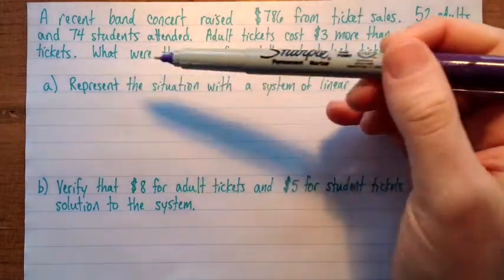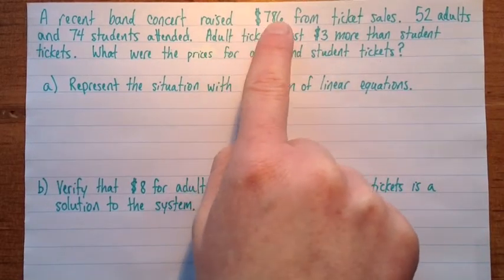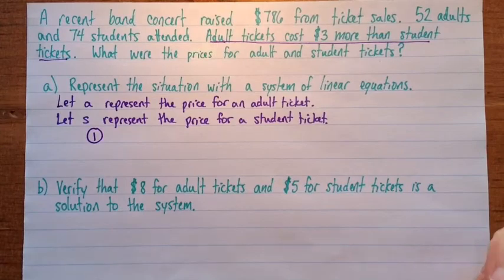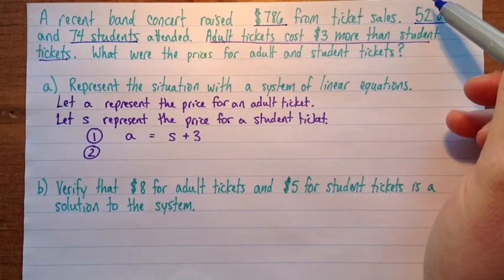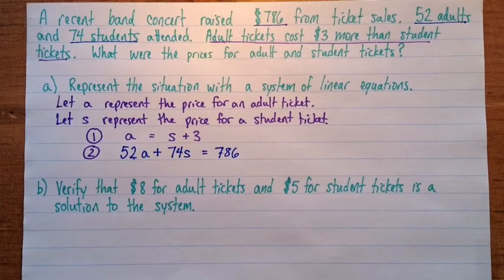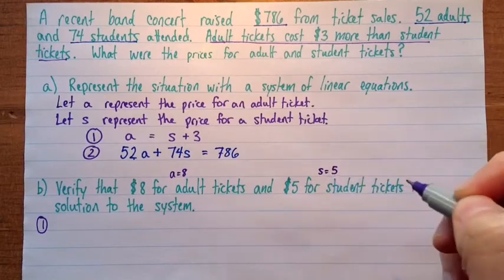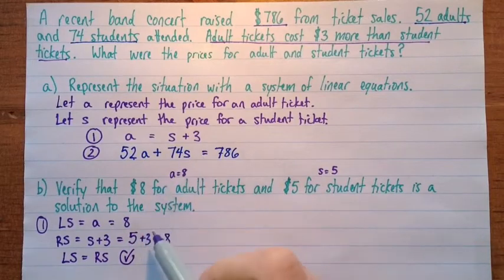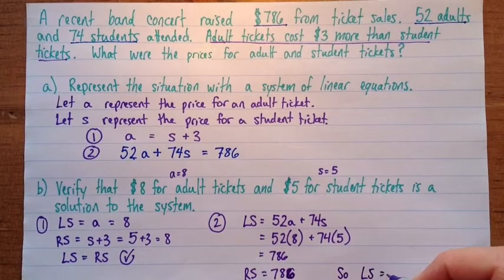Working with linear systems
In this video, I'll show an example of how to write a linear system to represent a problem, and then I'll show how to verify a solution to that system.